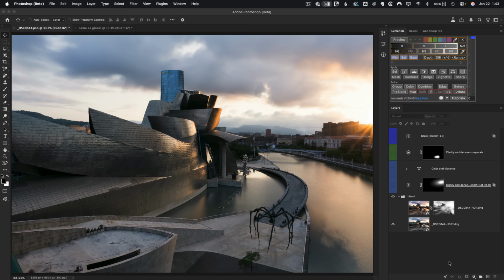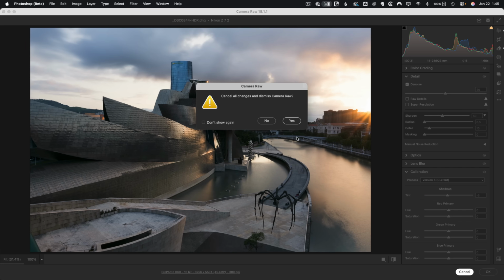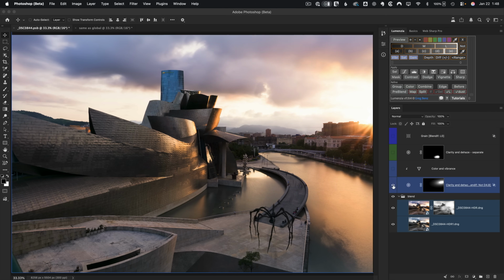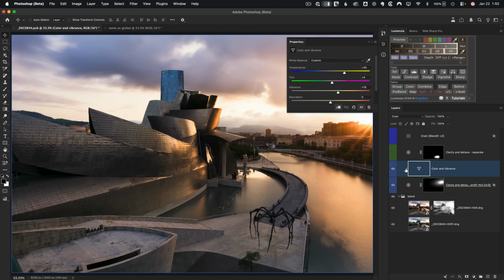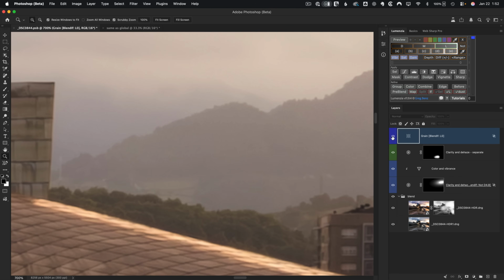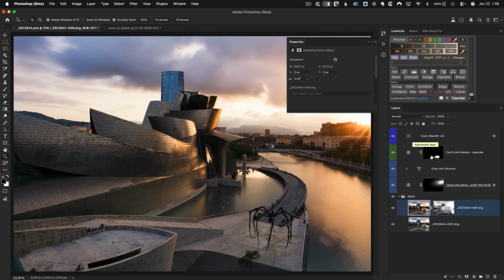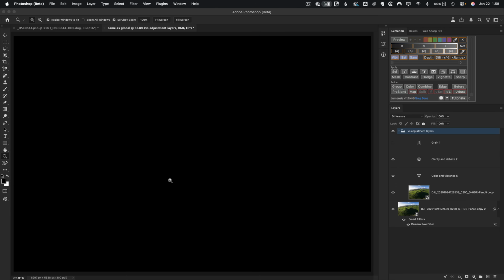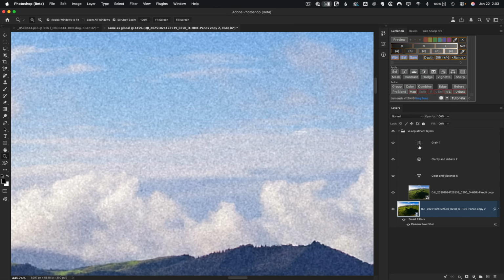New RAW adjustment layers in Photoshop